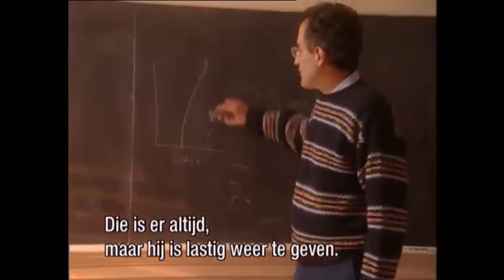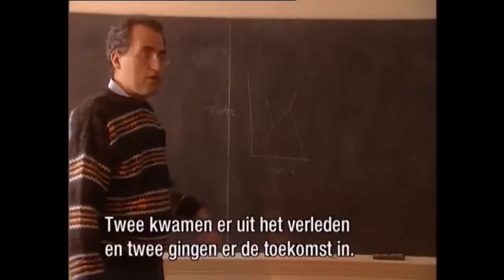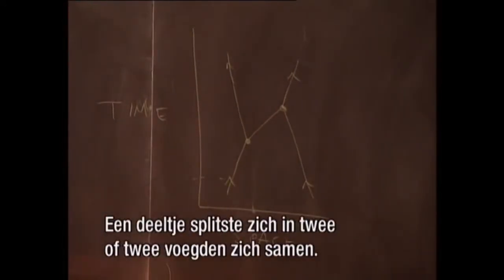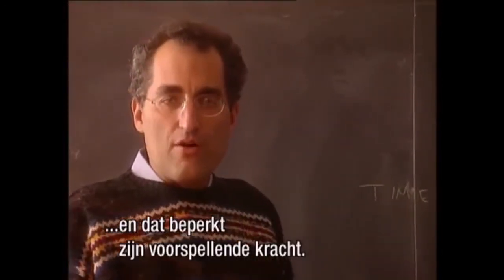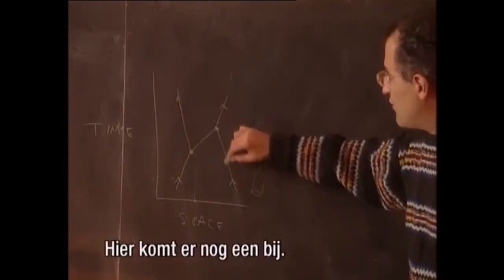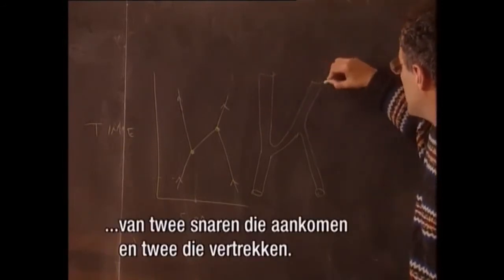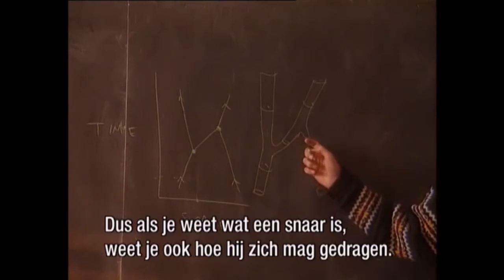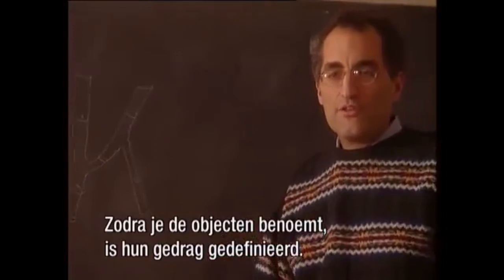Edward Witten on how strings vs particle physics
This is an extract from Edward Witten explains The String Theory (2000) by All About Life.

Edward Witten on how strings naturally contain mathematics which say what they are and how they behave by comparing string theory to the scattering process in Feynman diagram.